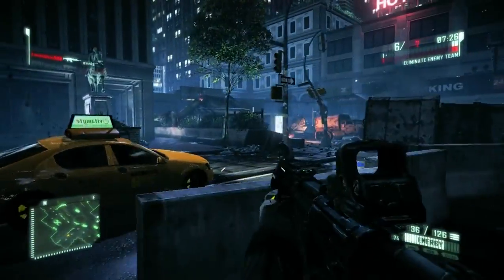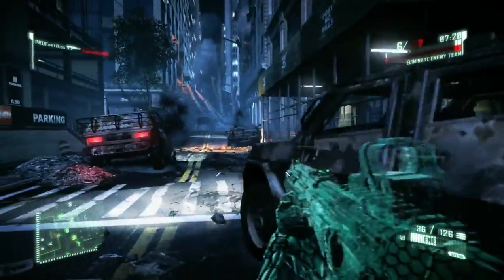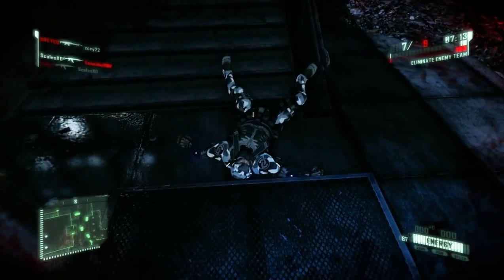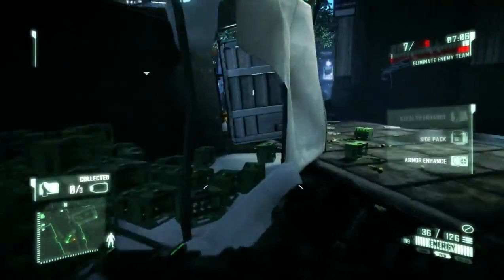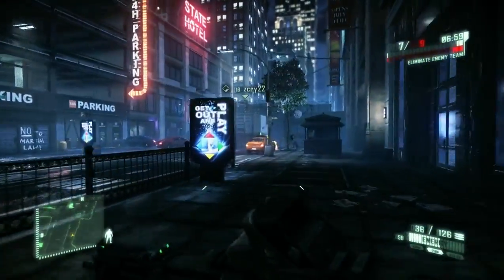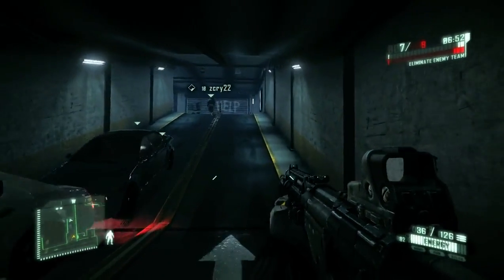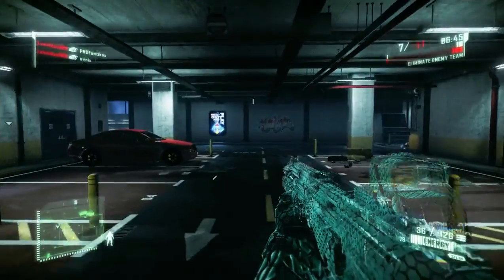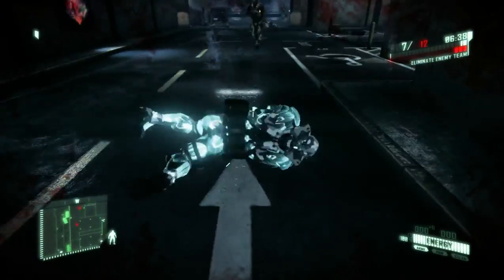Scales Engine Entity System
Sorry for being late but this video brings great news of the new Lua based entity system in the engine!